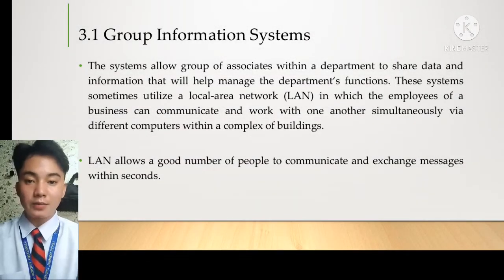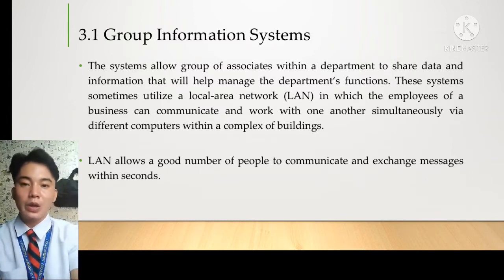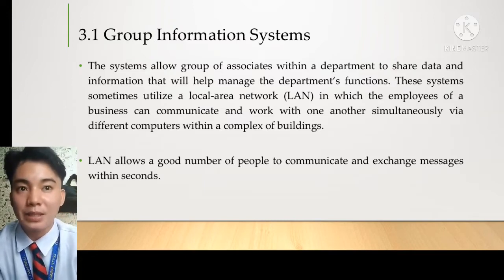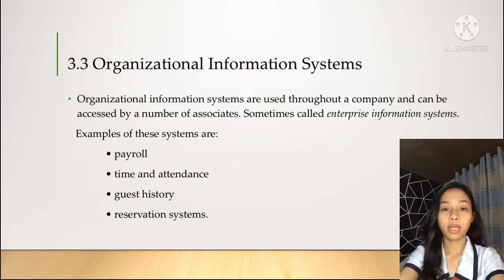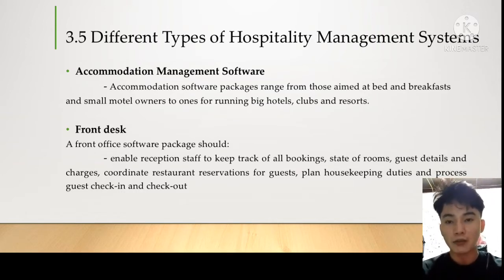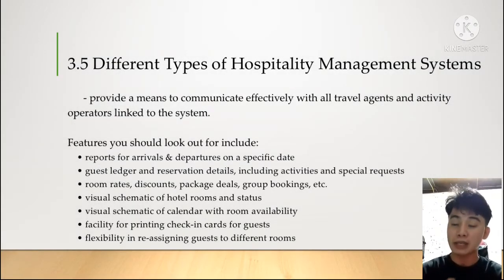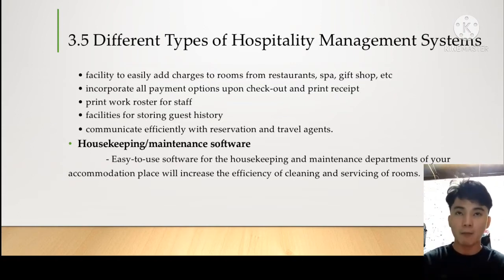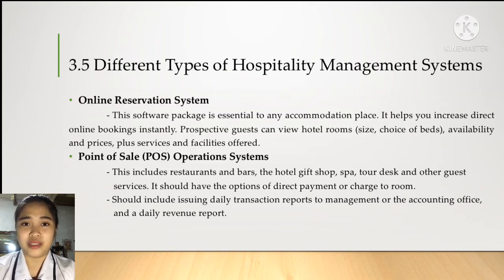GROUP 1 REPORTING